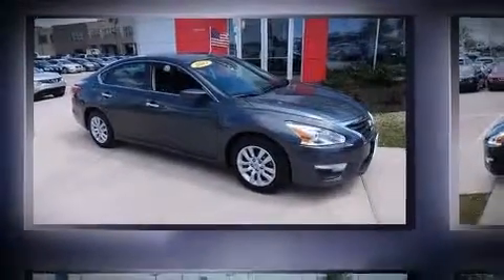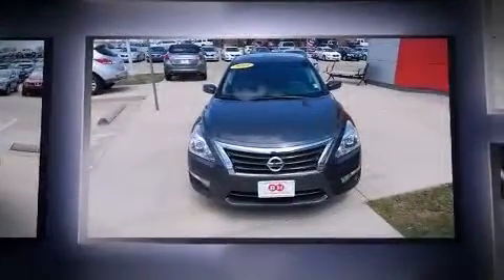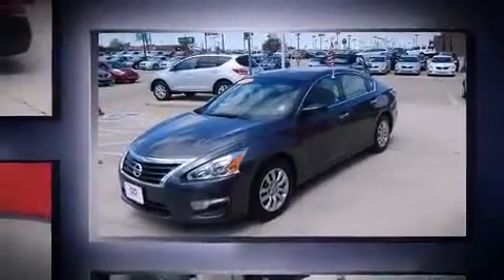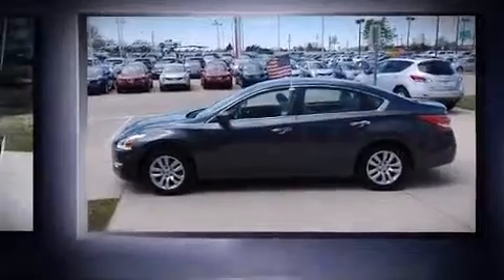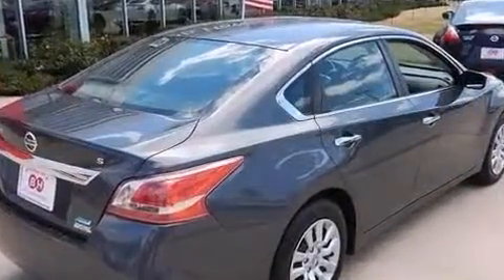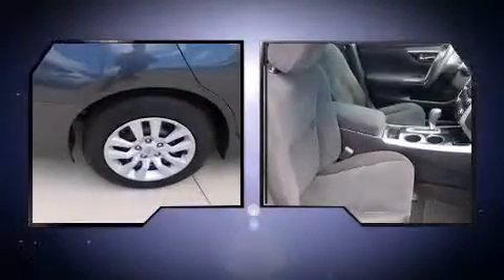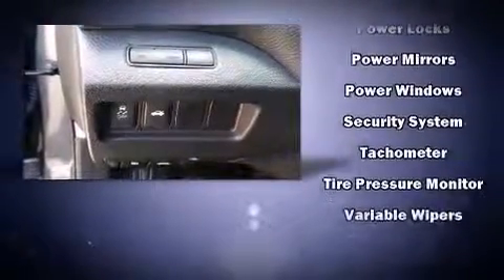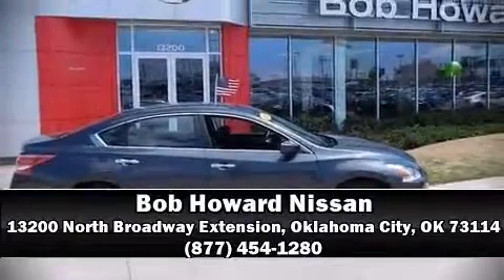2013 Nissan Altima I4 2.5 S in Oklahoma City, OK 73114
Familiarize yourself with the 2013 Nissan Altima. With just over 35,000 miles on the odometer, this 4 door sedan prioritizes comfort, safety and convenience. It features a continuously variable transmission, front-wheel drive, and an efficient 4 cylinder engine. All of the following features are included: front and rear reading lights, 1-touch window functionality, variably intermittent wipers, tilt steering wheel, power windows, cruise control, and more. Premium sound drives 6 speakers, providing you and your passengers a sensational audio experience. Nissan ensures the safety and security of its passengers with equipment such as: dual front impact airbags with occupant sensing airbag, head curtain airbags, traction control, brake assist, a security system, and 4 wheel disc brakes with ABS. Electronic stability control ensures solid grip atop the road surface, no matter how challenging the driving conditions. A Carfax history report provides you peace of mind by detailing information related to past owners and service records. Our knowledgeable sales staff is available to answer any questions that you might have. They'll work with you to find the right vehicle at a price you can afford. We are here to help you.